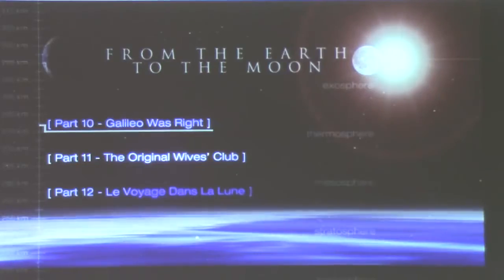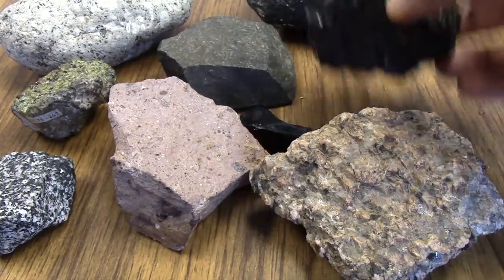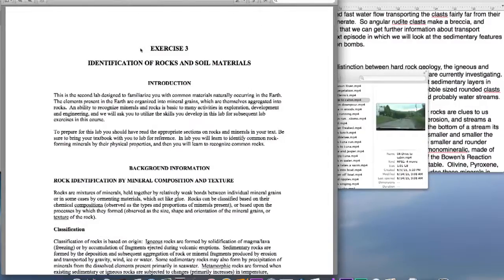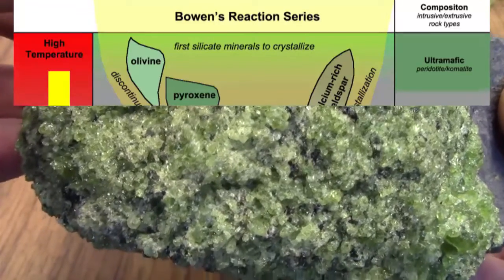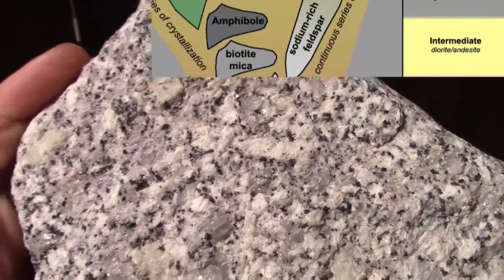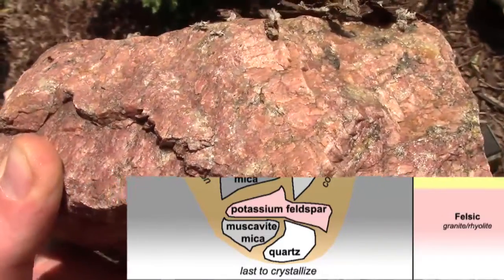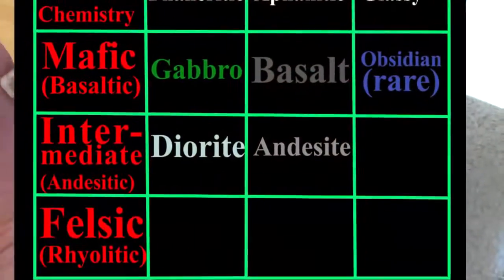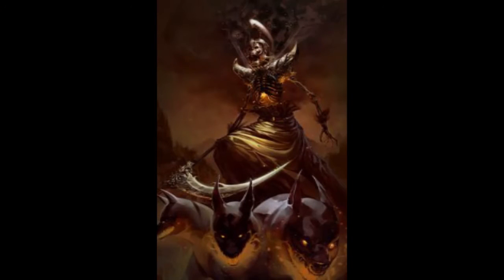27) Igneous Rocks Overview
Through texture and chemistry we identify our most common igneous rocks, which we will go through in more detail in the coming episodes.